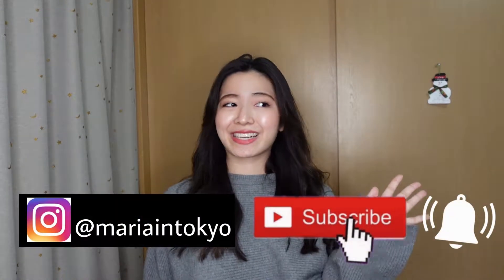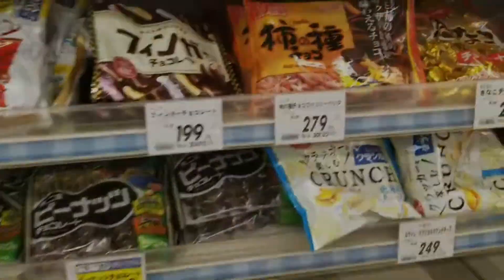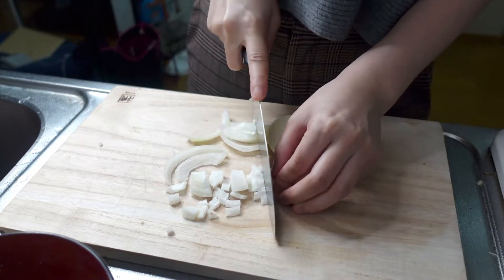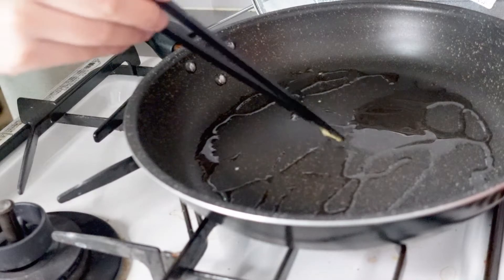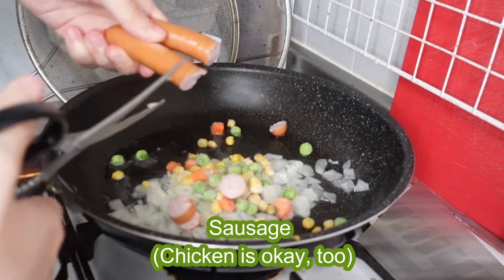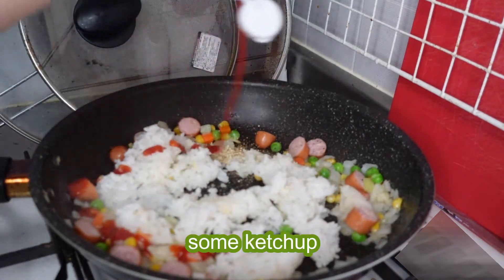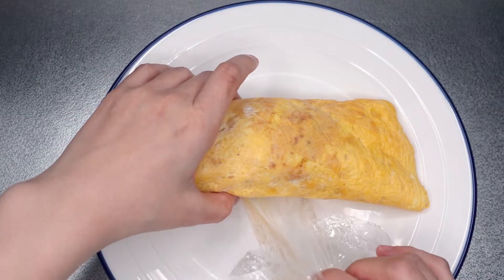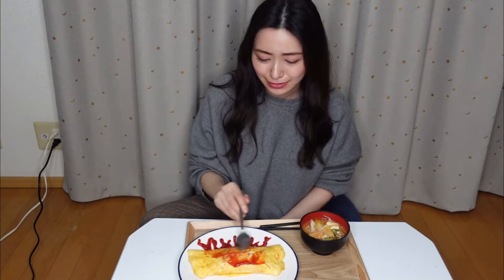How to wrap rice with egg in a easy way / Omurice / Daily cooking Vlog in Japan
In this video, you'll learn how to wrap rice with egg in a easy way.
We call this dish Omurice in Japanese.

Usually, we wrap rice with egg on a pan.
However,,it's difficult  even for Japanese to do that.
That's why it's pretty easier if you try this way with cling wrapping!

Please give it a try!
And don't forget to do art with ketchup :)

Also, if you have any requests, leave in the comments down below.

More private photos, stories, and behind the scenes.